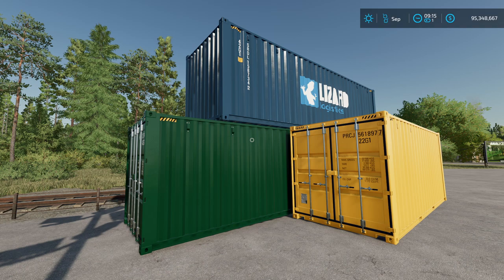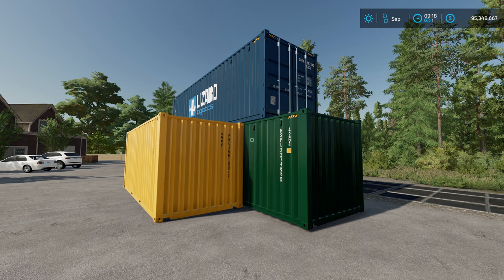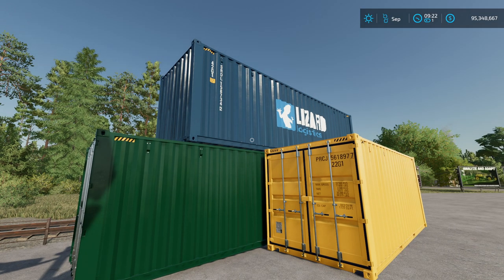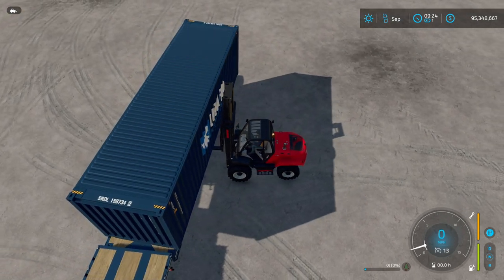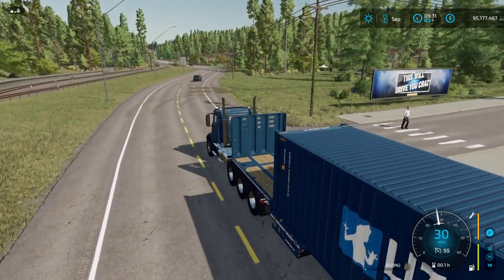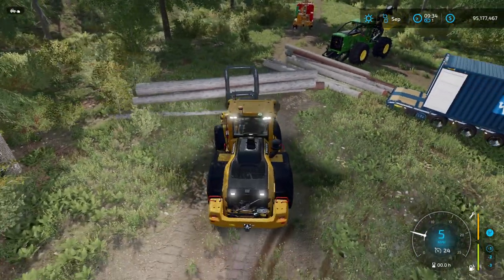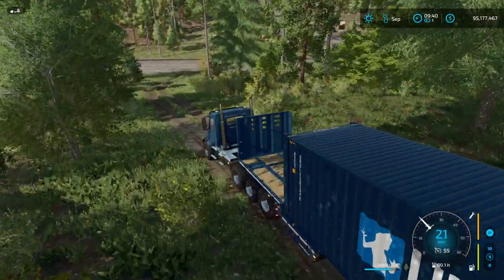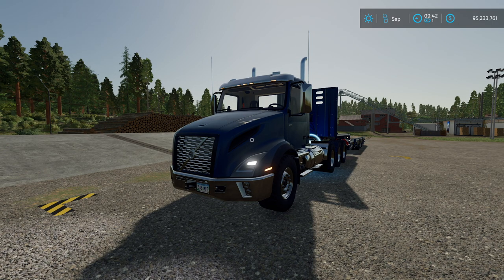Farming Simulator 22 Platinum Edition | How to Use the Shipping Containers - A Tutorial / Guide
Farming Simulator 22 Platinum Edition | How to Use / Operate the Shipping Containers - A Tutorial / Guide